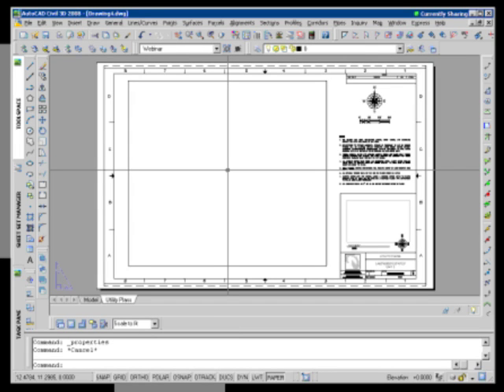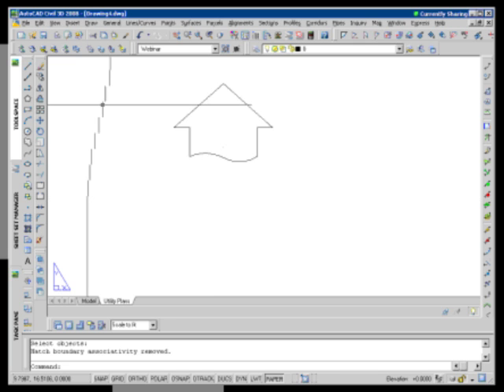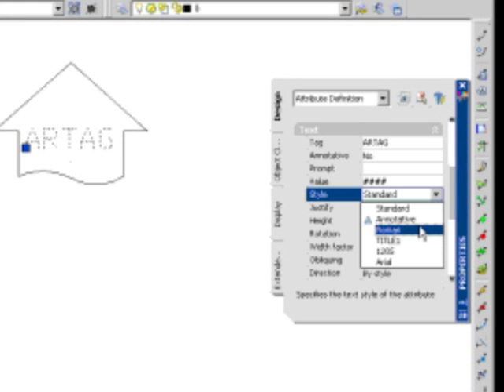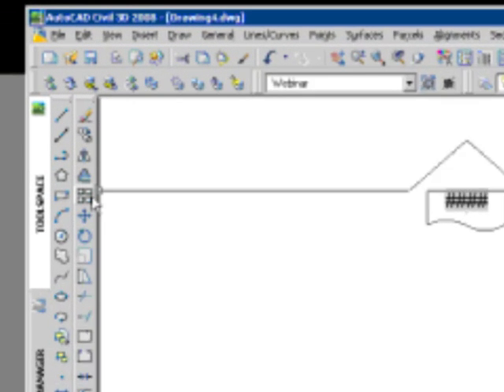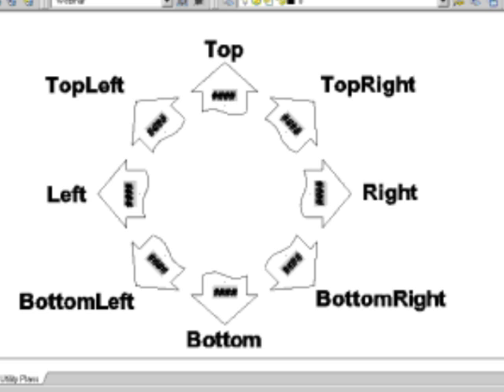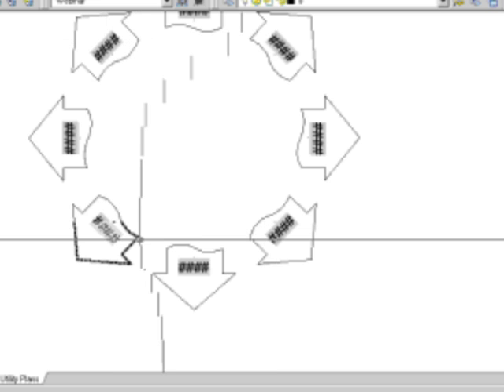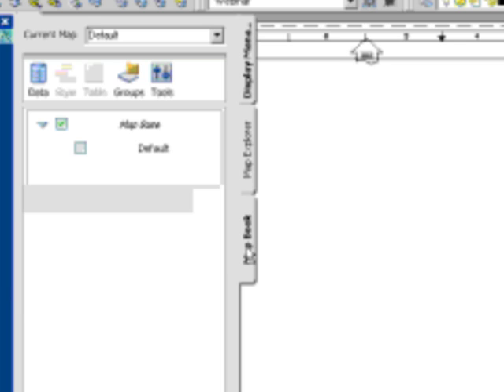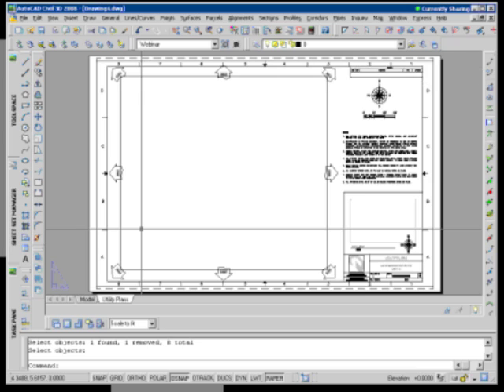Plan Production Map Book Sections 2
AutoCAD Civil 3D Plan Production using Map Book